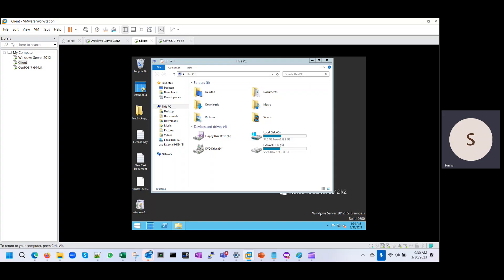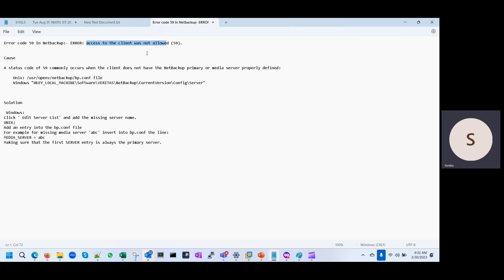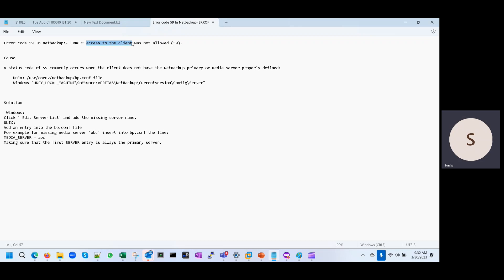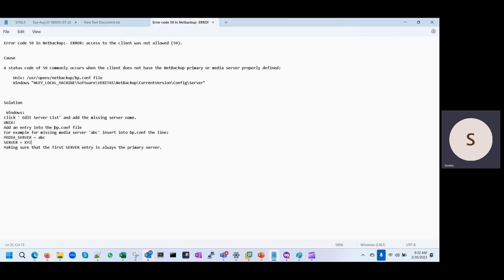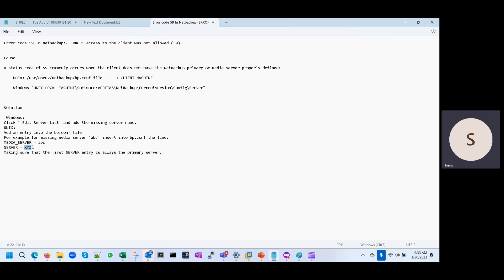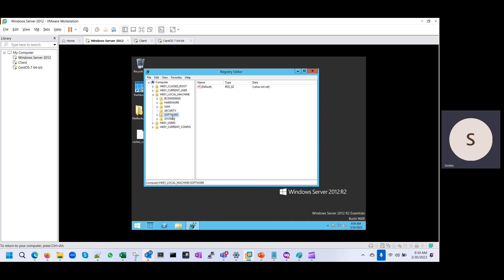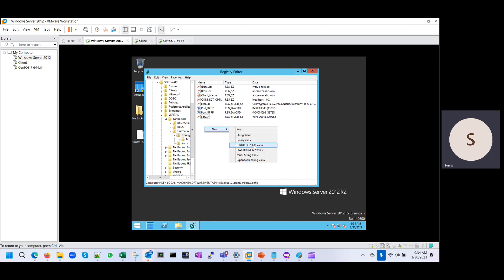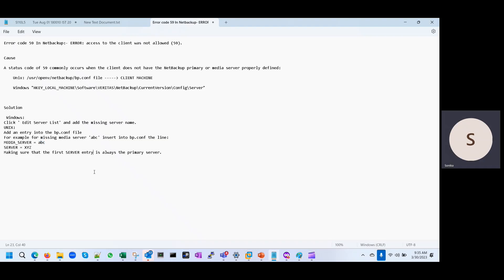How to fix Error code 59 in Netbackup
Netbackup 10.
Backup